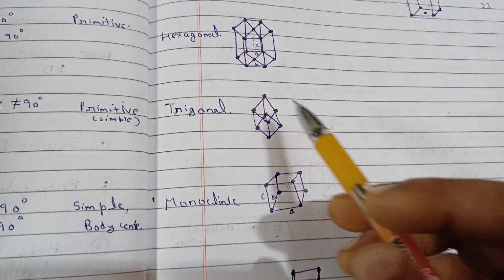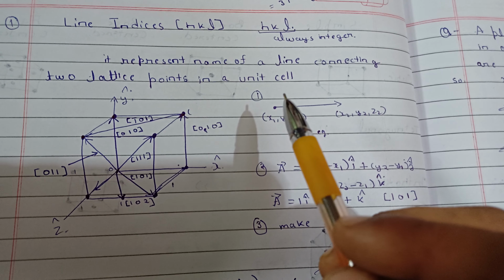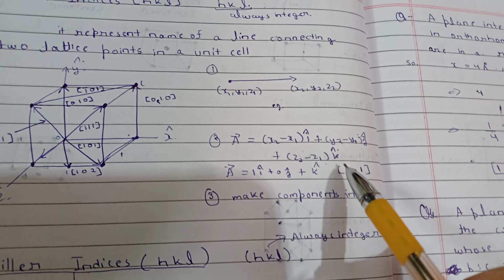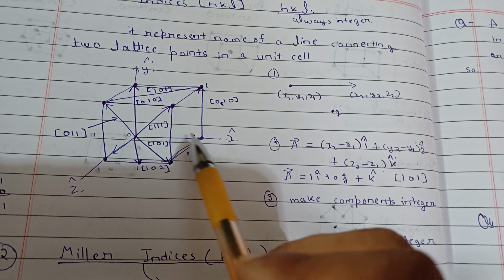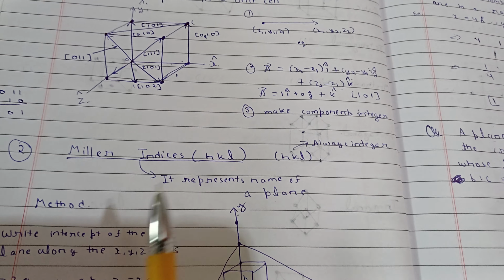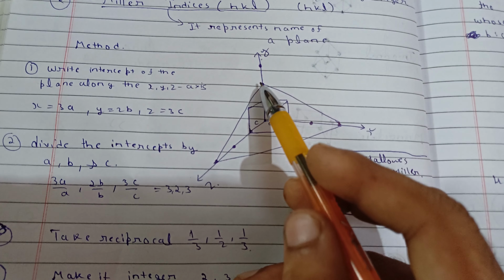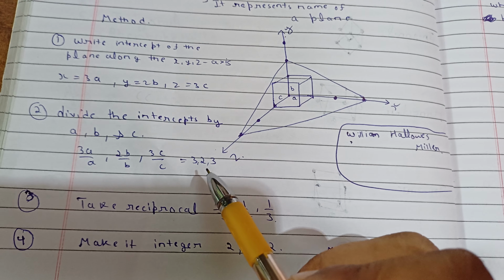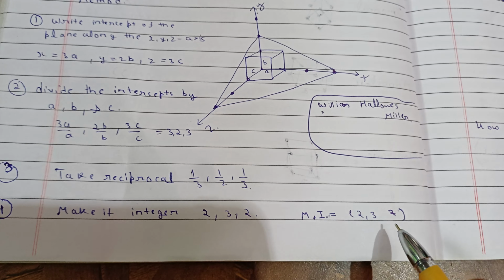Lecture 33 || Solid State Physics || Miller Indices and Line Indices